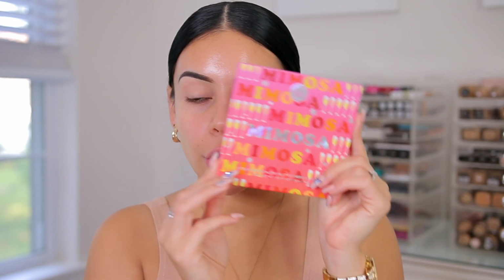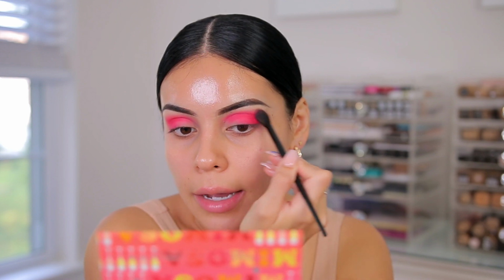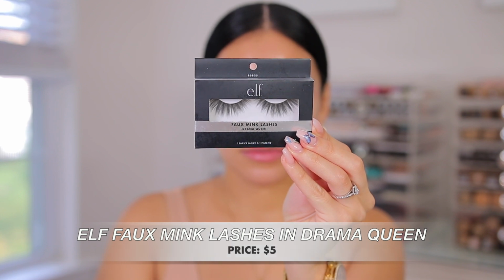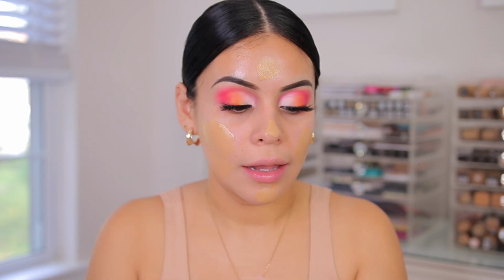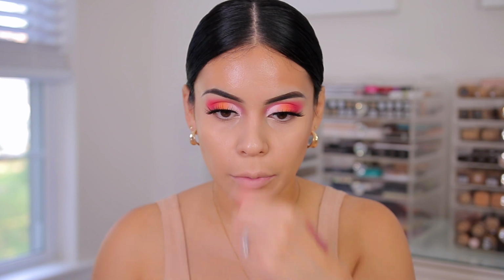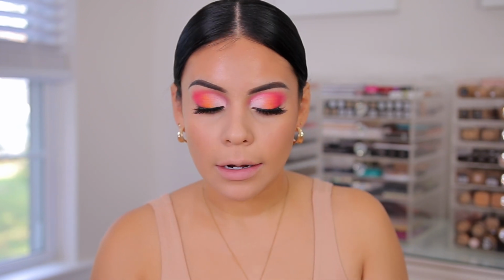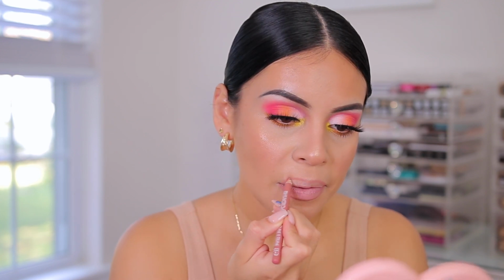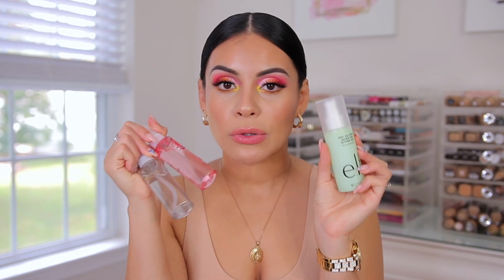NEW DRUGSTORE MAKEUP TESTED: FULL FACE OF FIRST IMPRESSIONS! *new amazing affordable products*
BRUSHES:
- Nazanin Kavari x BH Cosmetics Brush Set

 EYES:
- Mimosa Eyeshadow Palette
- Hard Candy Ultimate Lash Extension Mascara
- Colourpop BFF Créme Gel Liner | Peach Fuzz
- ELF Faux Mink Lashes | Drama Queen

FACE:
- ELF Facial Oil Mist
- Makeup Revolution Pore Perfecting Primer
- ELF Cream Contour Palette
- Covergirl Cream Blush | Butterly
- ELF Halo Glow Powder | Light
- Pacifica Sun Dreams Bronzer Duo
- Essence The Blush | Be Spoke
- ELF Stay All Night Micro Night Setting Spray

LIPS:

- ELF Retro Paradise Lip Kit | Nude 01
- ELF Ride Or Die Lip Balm | Just Peachy

💖 WHAT I'M WEARING:
- Body Suit: Tjmaxx
- Earrings: Target

xoxo,

Jasmine ♡ | JuicyJas